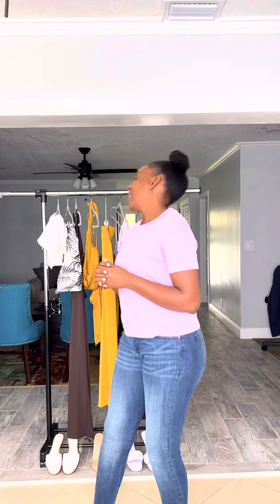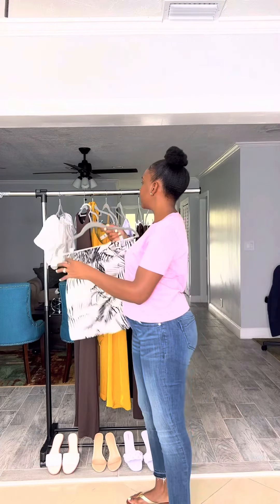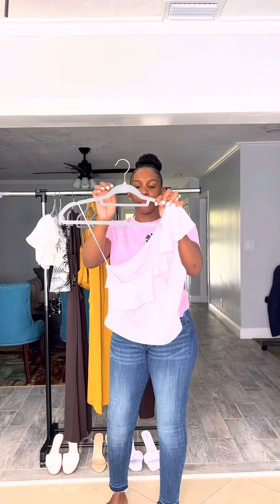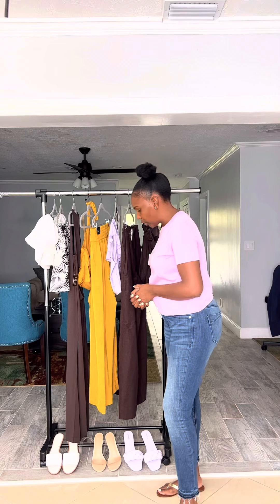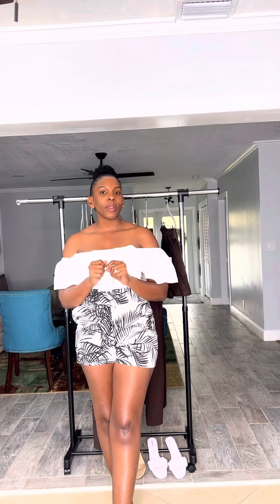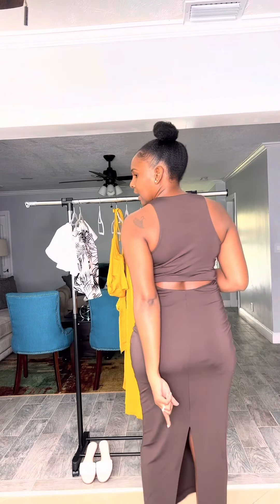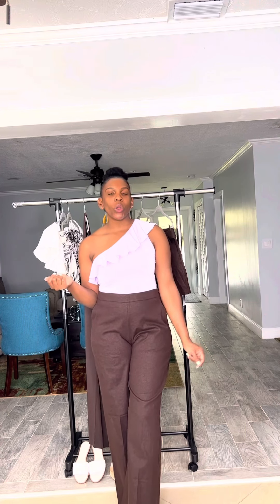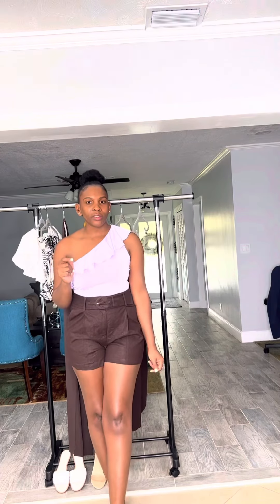EXPRESS SUMMER HAUL | SUMMER 2022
Hope enjoy this new video.